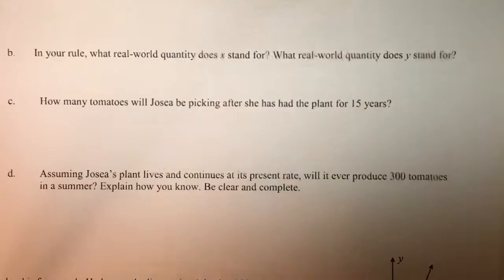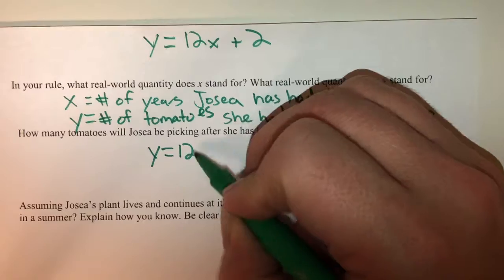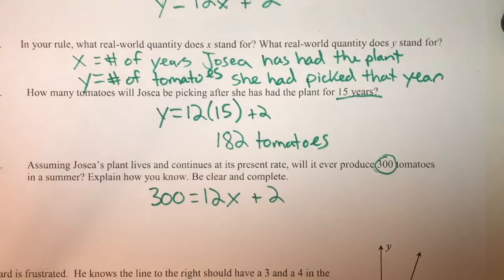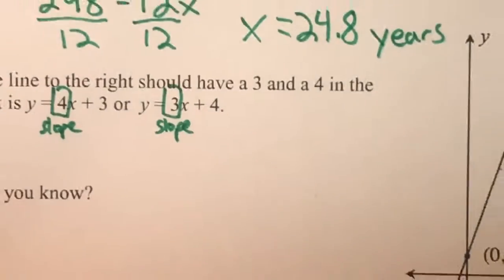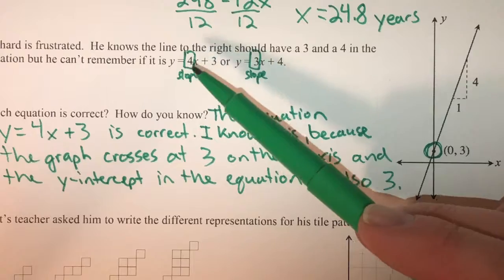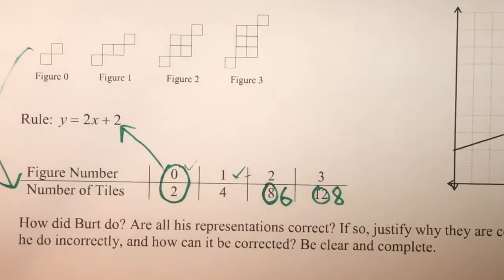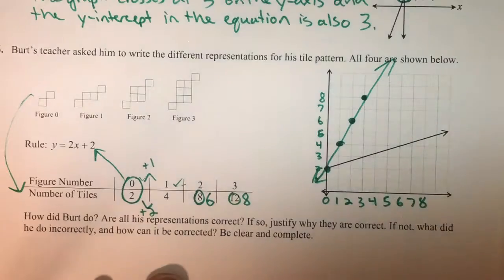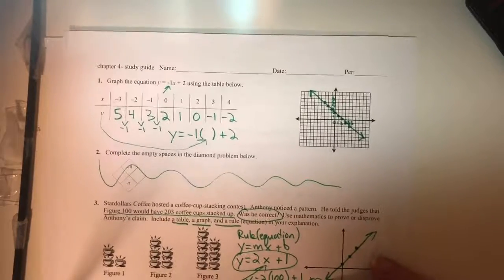Chapter 4 Study Guide Part 2